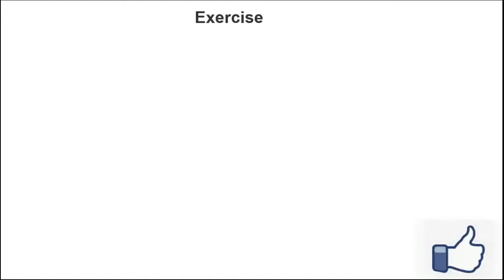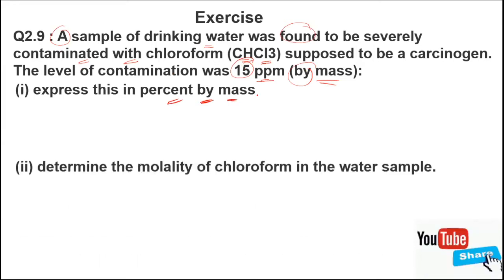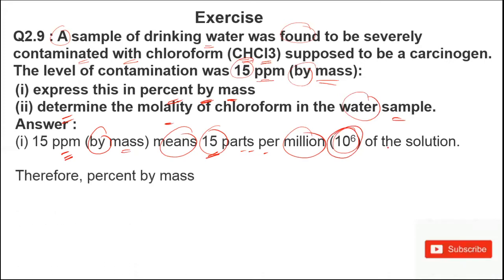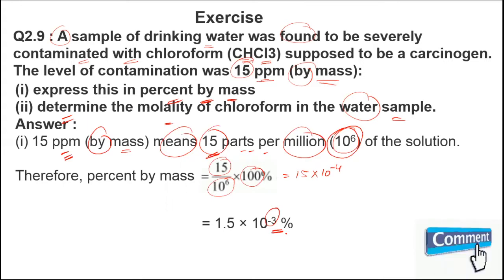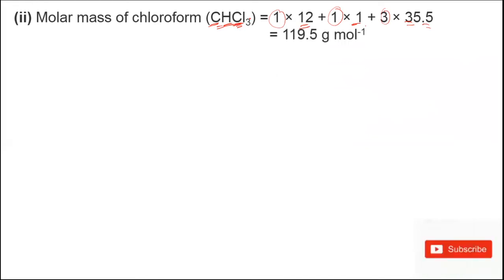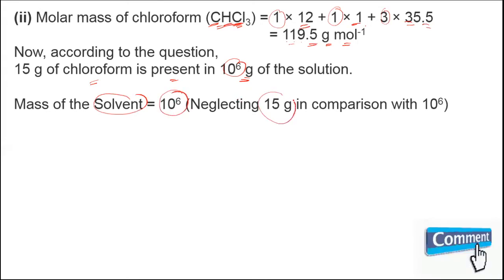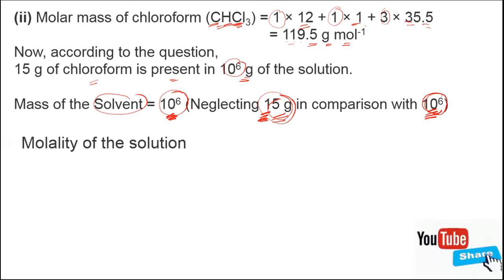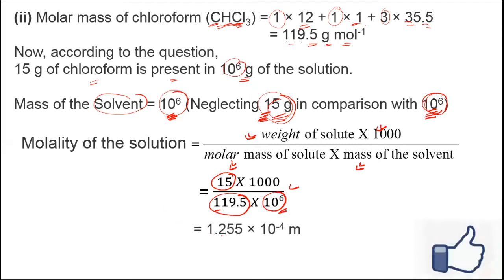NCERT Solution Question 2.9 : A sample of drinking water was found to be severely contaminated with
Ncert Solution
Exercise Question 2.9 : A sample of drinking water was found to be severely contaminated with chloroform (CHCl3) supposed to be a carcinogen. The level of contamination was 15 ppm (by mass):